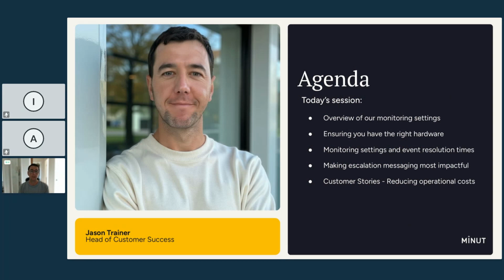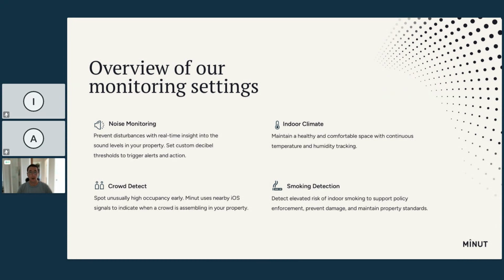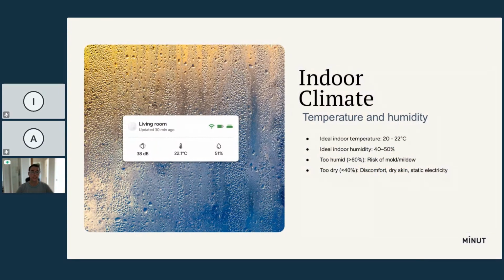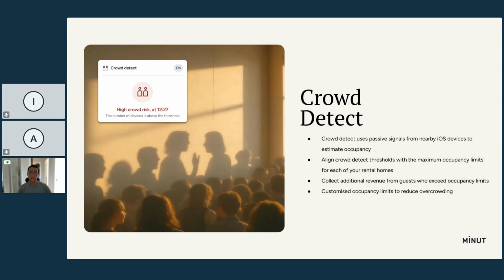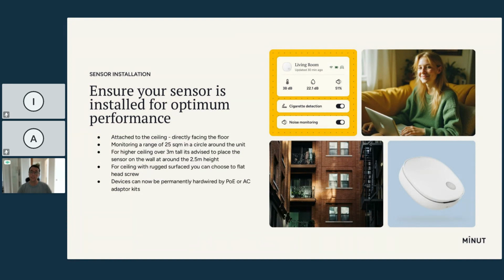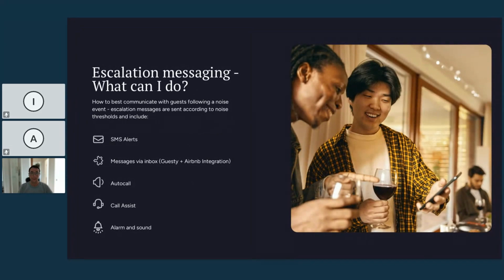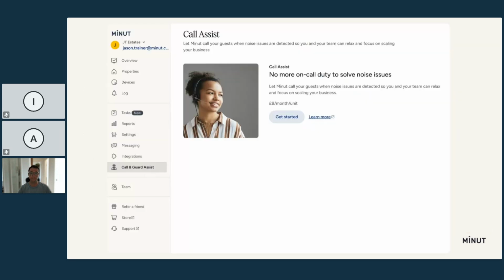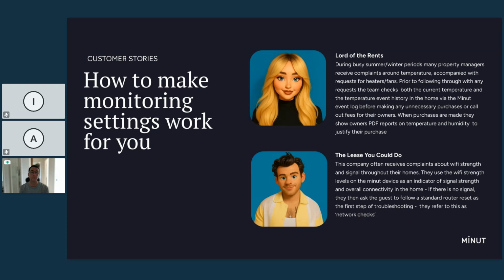Prevent Parties Before They Start: Summer Prep with Minut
With the busy summer season approaching, we’re hosting a short session to help you get the most out of your existing Minut setup.

We’ll walk through key features designed to help hosts and property managers prevent parties and stay ahead of guest issues—before they even start.

What you’ll learn:
- Updates to core Minut features—and how small changes can lead to fewer disruptions
- Real-world examples of how property managers are using Minut to spot issues early
- How Minut helps you sleep better by catching potential problems in advance

Join us and make sure your properties are prepped for a smooth, stress-free summer.